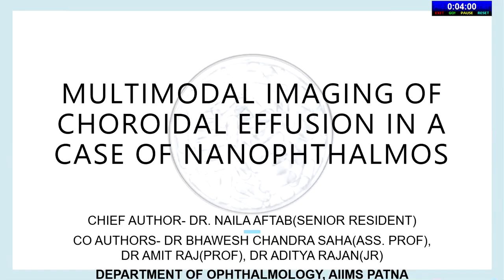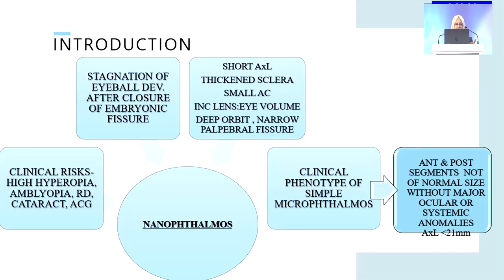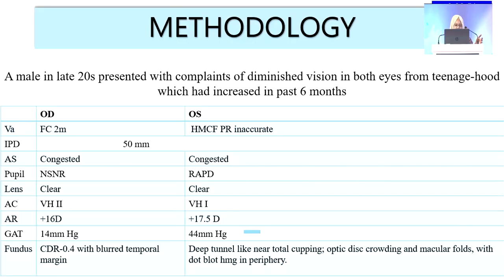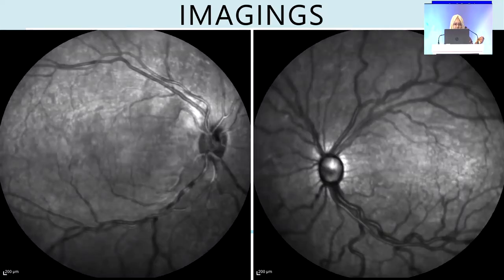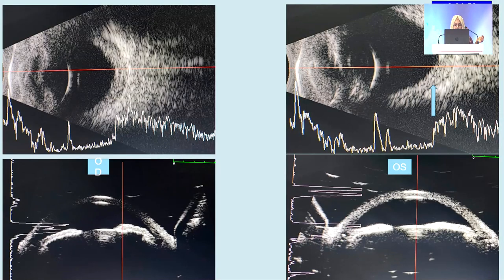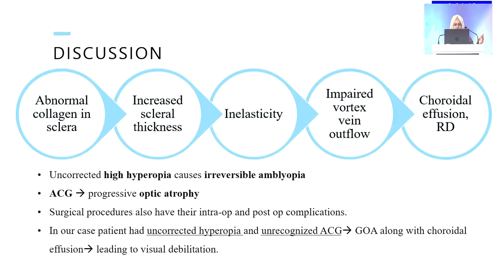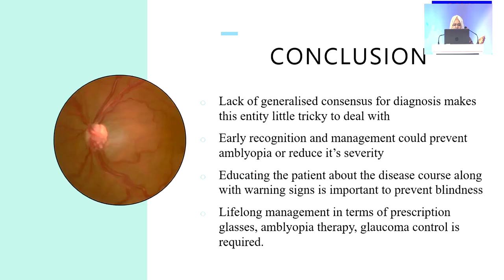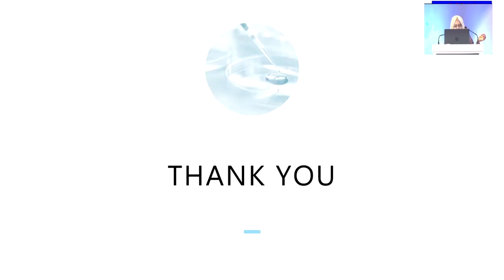AIOS2025 HP Vitreo Retinal+Uvea I FP274 Dr Naila AFTAB Multimodal Imaging of Choroidal Effusion in a